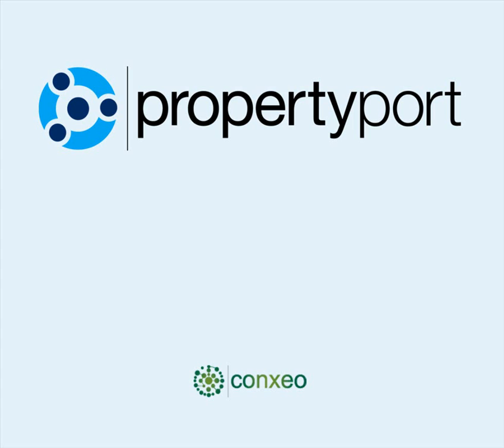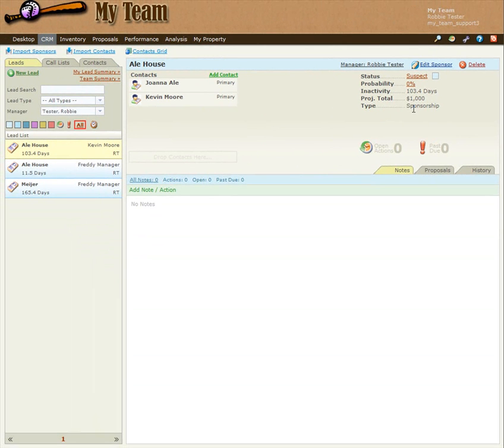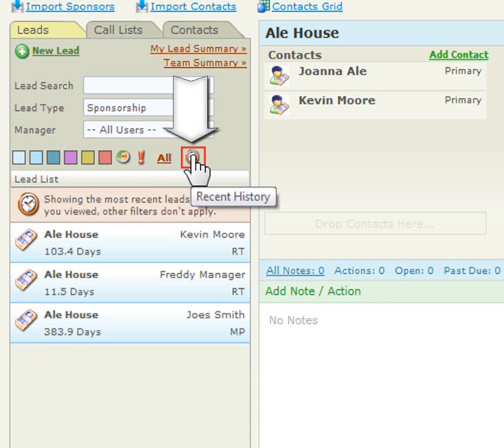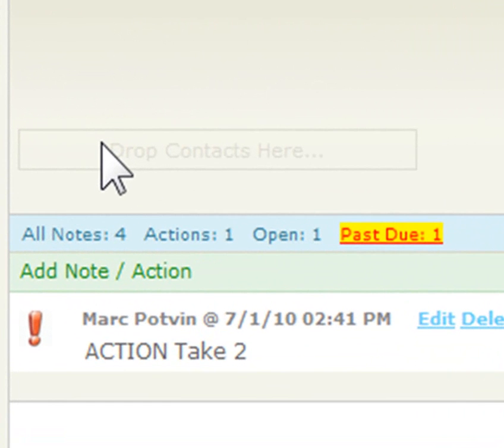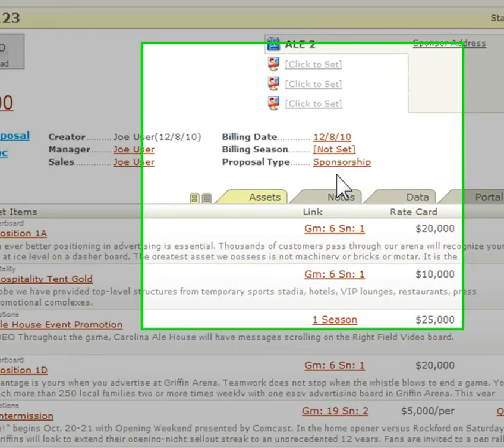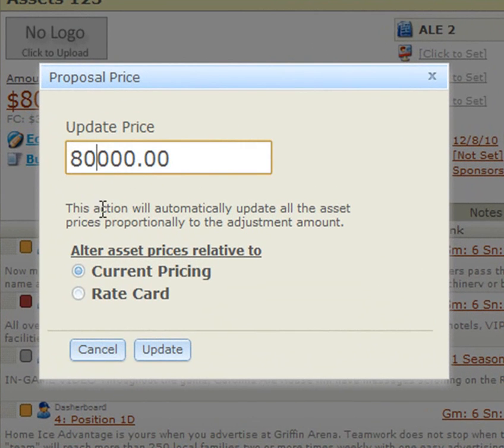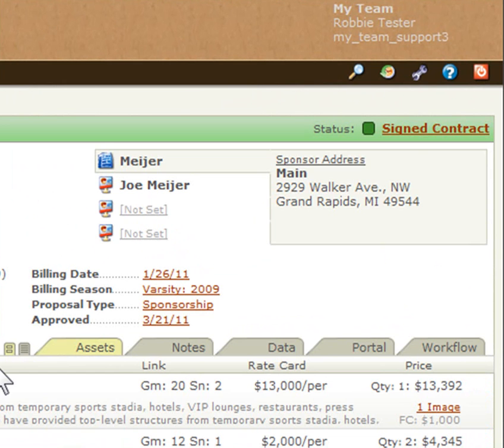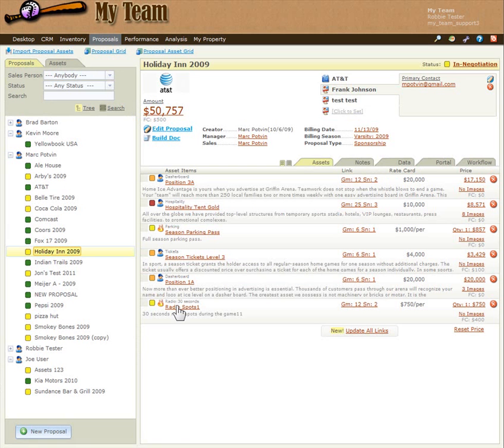march 21 updates